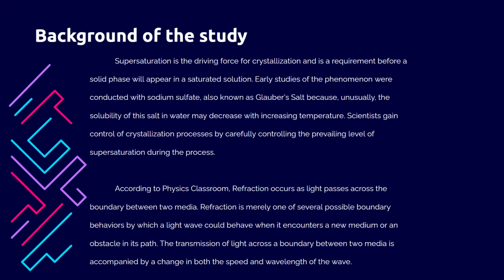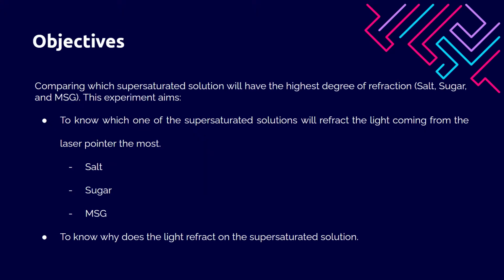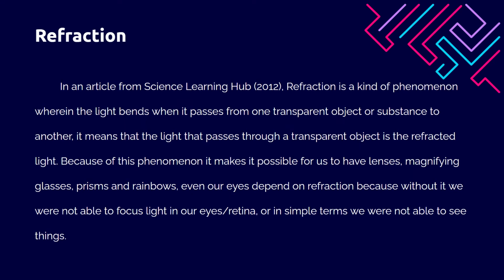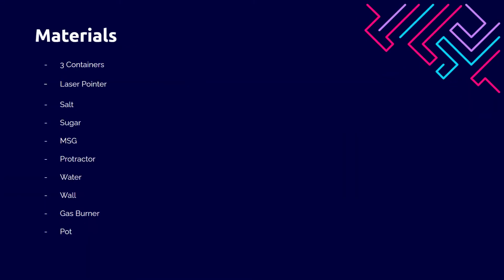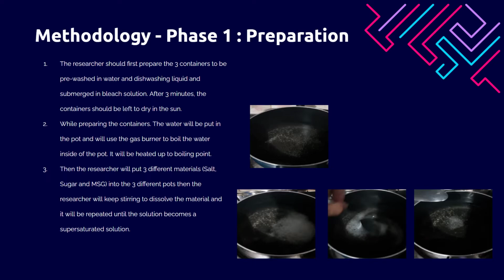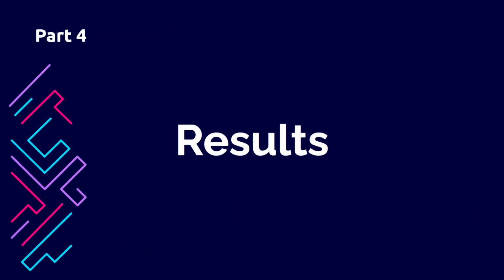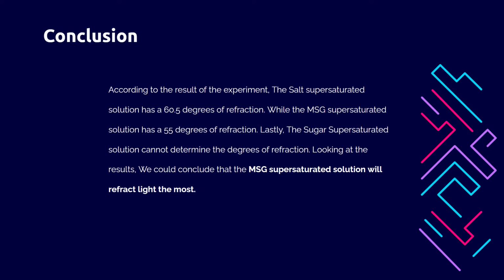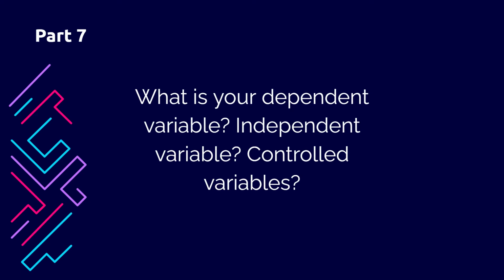Comparing which supersaturated solution will refract light the most (Sugar, Salt, MSG)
This video is about the presentation of the slideshow (Nestor M. Deliguin Jr.) about comparing which one of the supersaturated solution will refract laser the most (Sugar, Salt, and MSG)